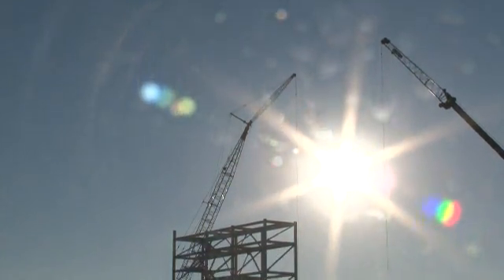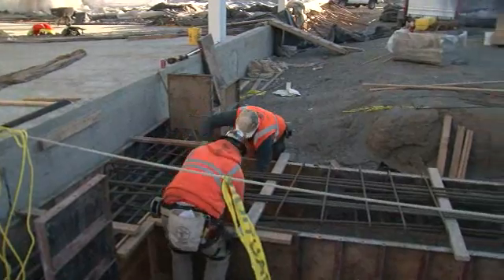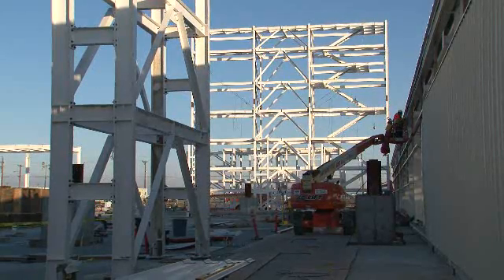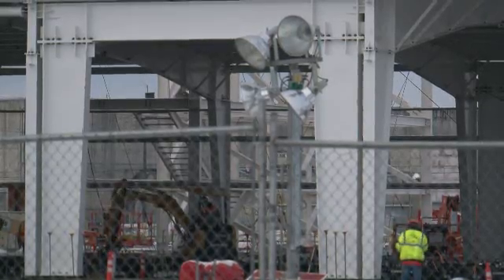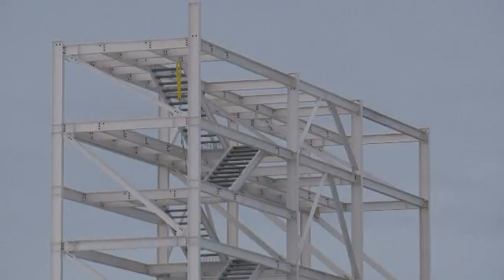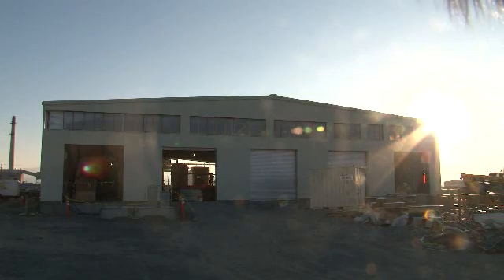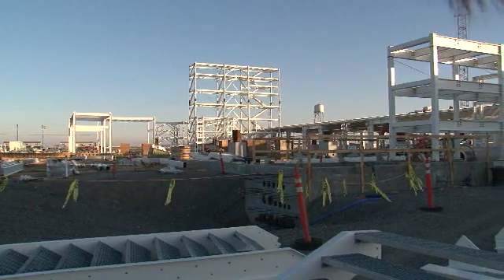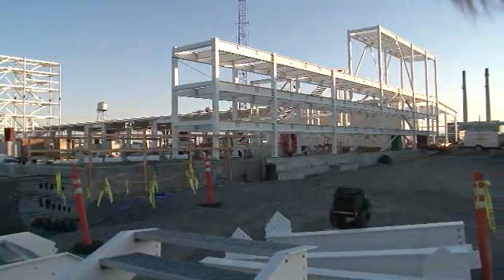Air stripper tower constructed for 200 West groundwater Treatment Facility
Steel is on the rise for the air stripper tower that will be part of the 200 West Groundwater Treatment Facility. The 7-story tower will help remove contaminants from groundwater.